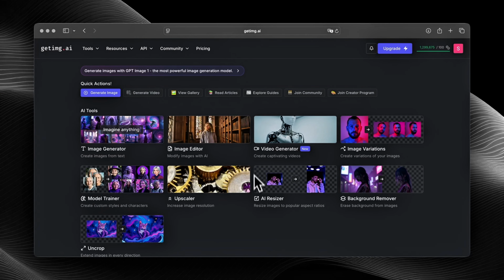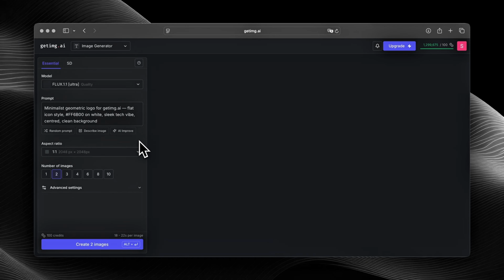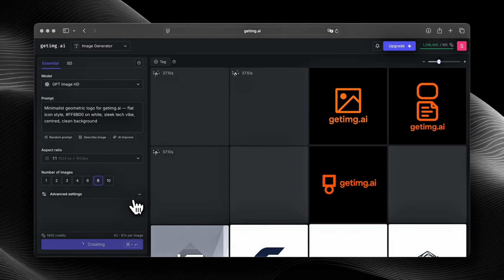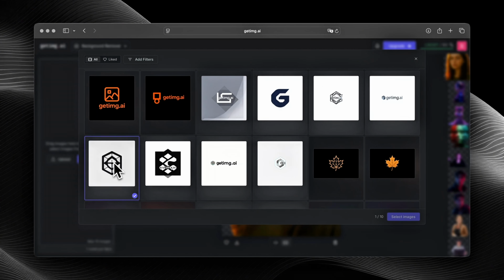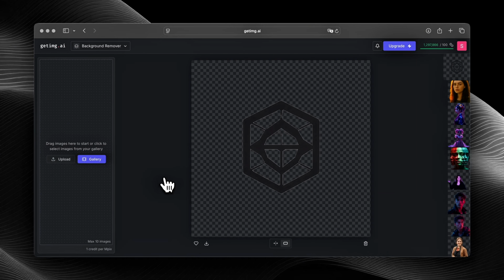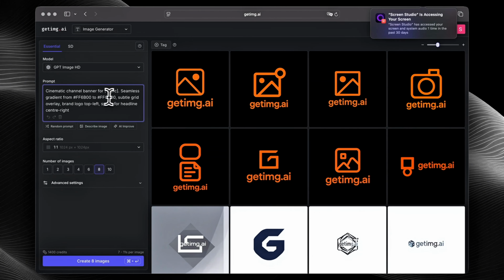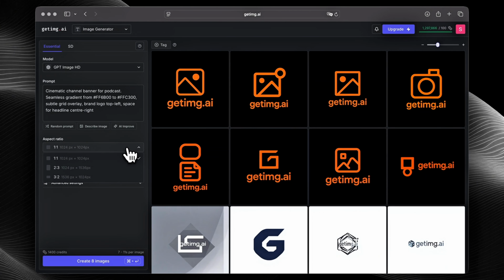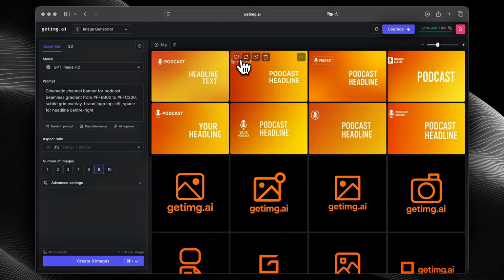Create Pro AI Logos & Banners Fast | getimg.ai Tricks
🔑 Build a studio-grade AI logo & banner in just 6 minutes with FLUX Ultra on getimg.ai!
💡 20 expert prompt hacks + free copy-paste cheat sheet below.
(Primary keyword “AI logo & banner” appears in the first 100 characters for ranking
bluehost.in

Ready to level-up your channel branding during one coffee break? In this step-by-step tutorial I generate a razor-sharp vector logo, a tack-sharp YouTube banner and share 20 prompt power moves—all inside the new FLUX Ultra model. Whether you’re launching a fresh channel or refreshing an old one, these prompts guarantee colours that pop on phones, 4-K TVs and print. Stay to the end for bonus metadata tricks and licensing tips!